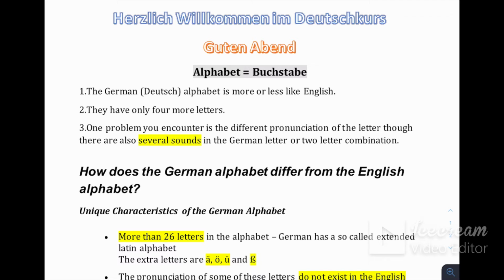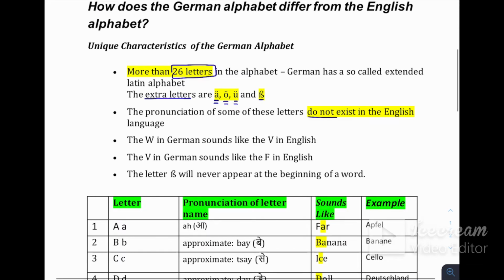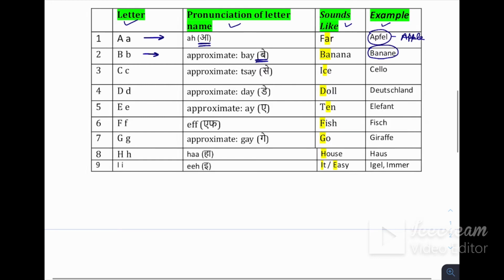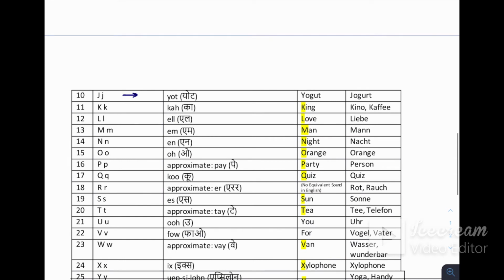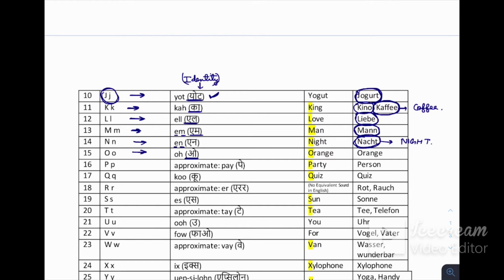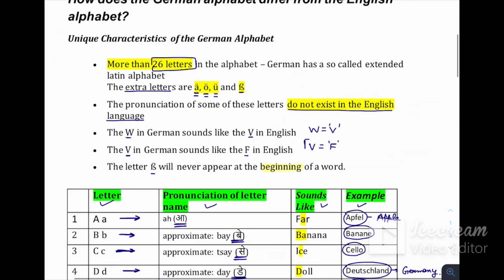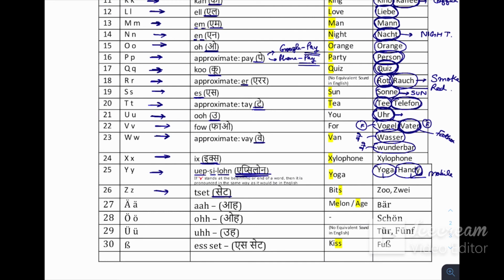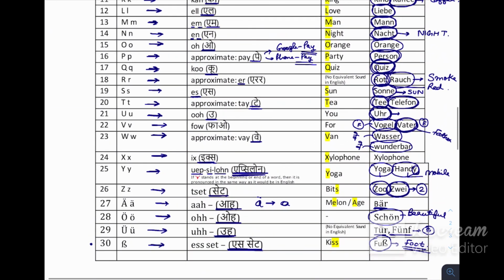Lecture1: German Alphabets A1 |German Grammar for Beginners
This video is presenting German Alphabets with Pronunciation information but also try to cover the following subject:
-german alphabets with examples
-german lessons for beginners

We will compare German Alphabets with English Alphabets. We will also discuss the Difference in Pronunciation between German and English Alphabets.

This video is Lecture 1 of our Video Series, how to start learning German Language for Beginners. This Video is our first german language lesson for beginners.

German for Beginners online video course is designed as an easy to use, fun and interactive introduction to the German language.